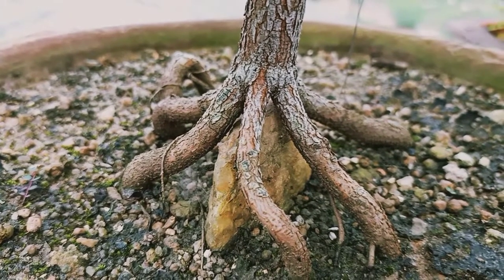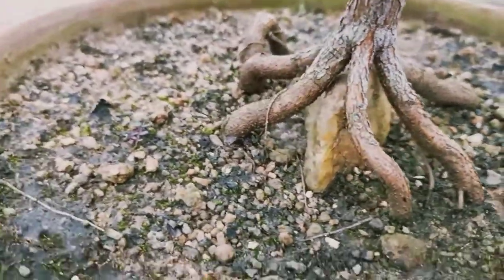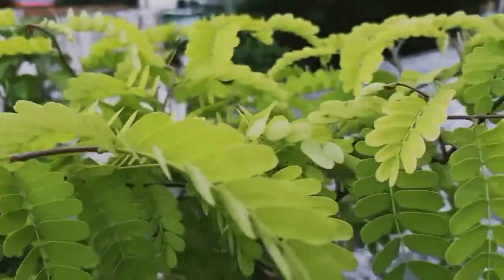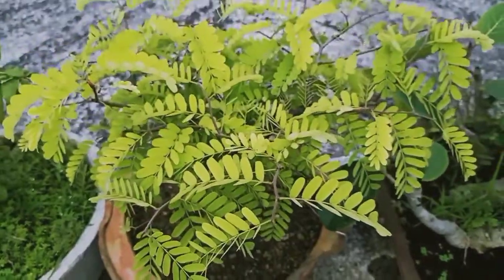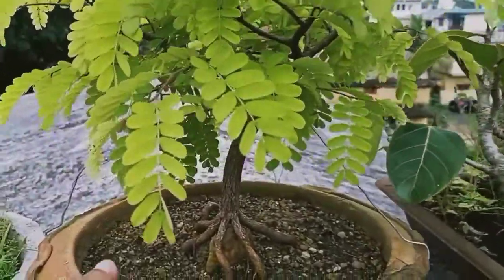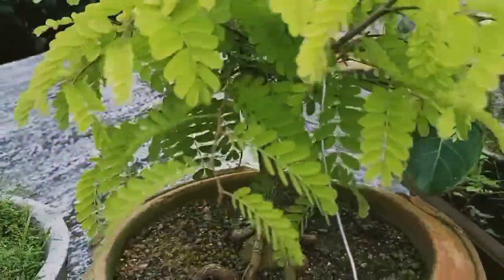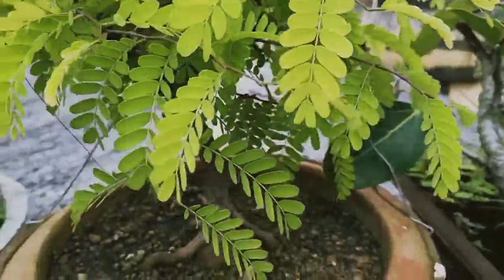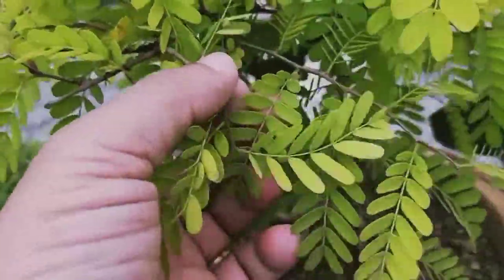How to make Tamarind Bonsai | Imli ka bonsai kaise banaye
How to make tamarind bonsai
Imli ka bonsai kaise banaye